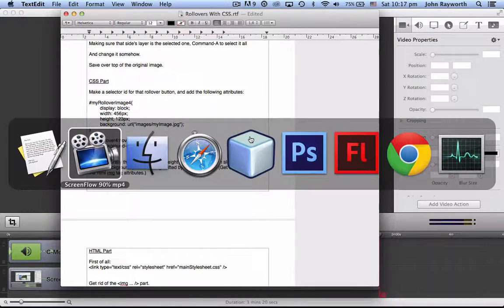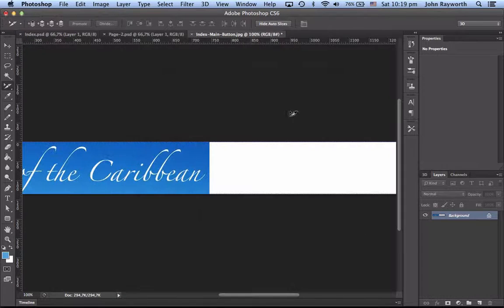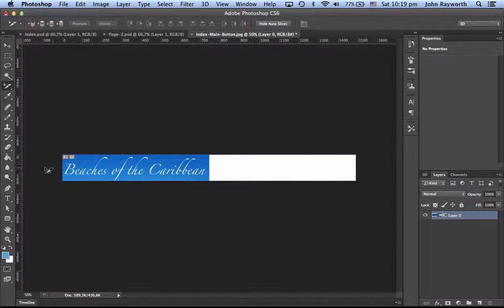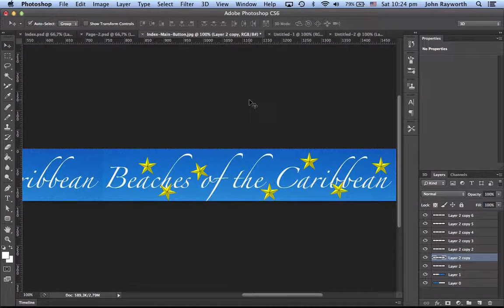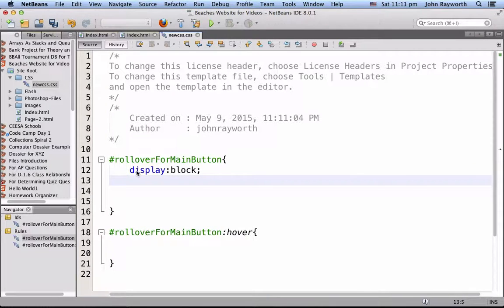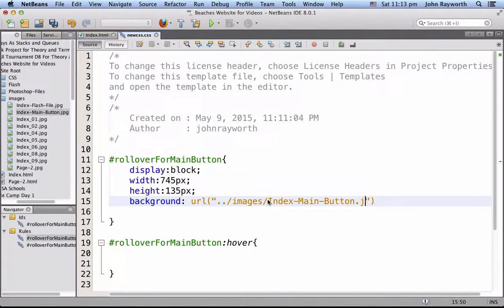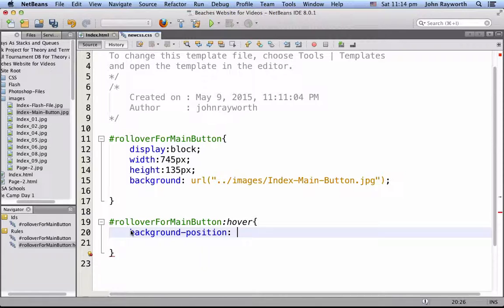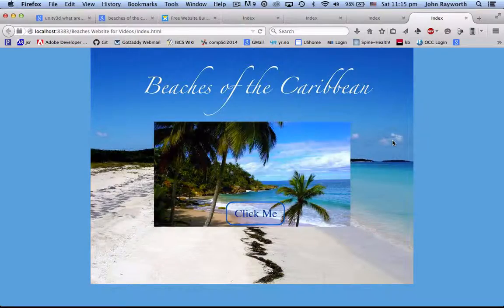Flash for Web 5 - CSS Rollover